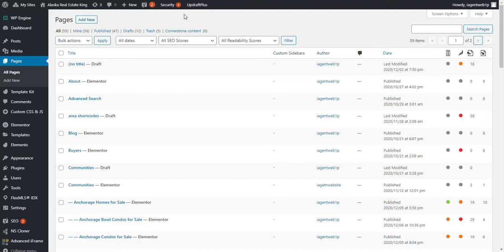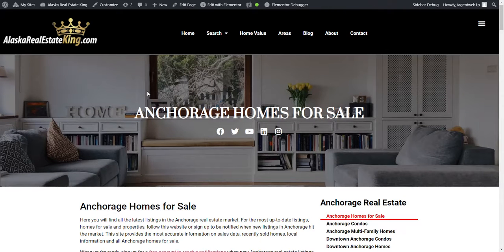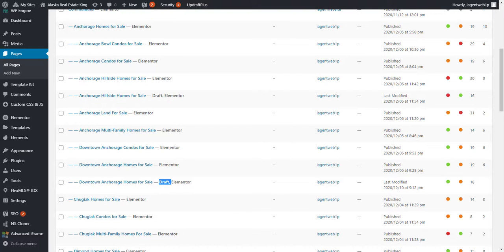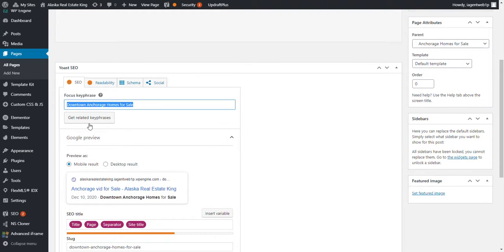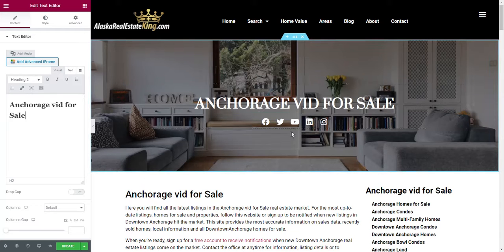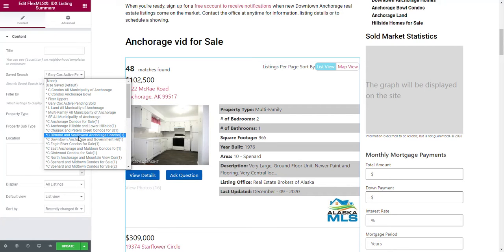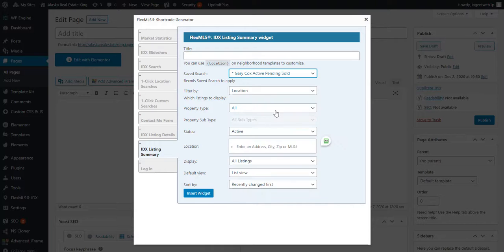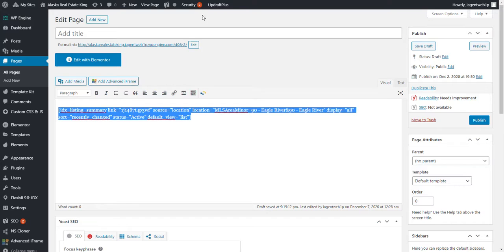iAgentwebsite - Creating community pages with listing information